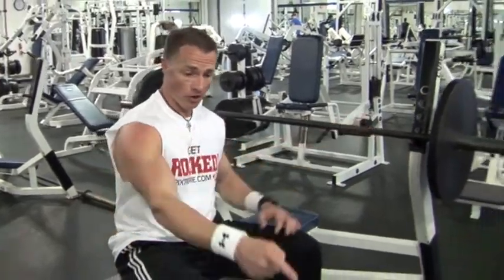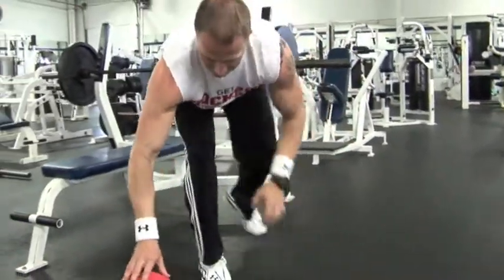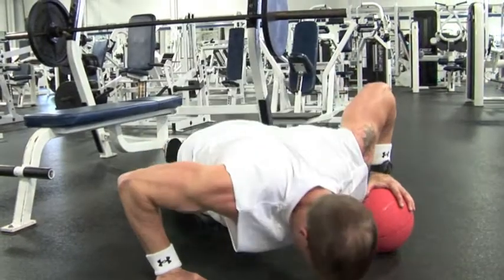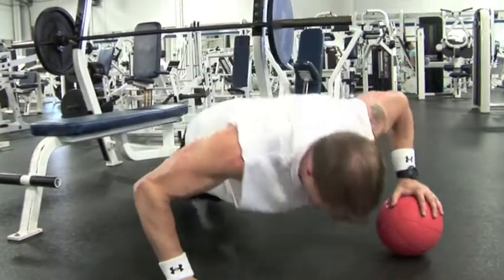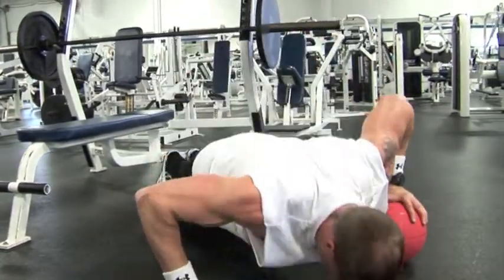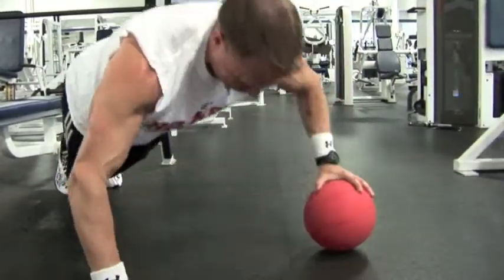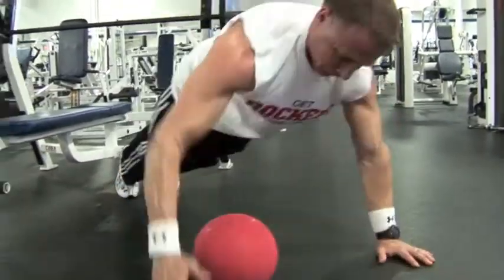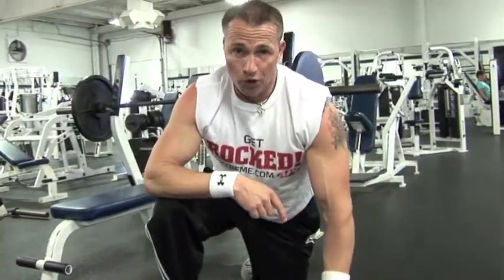API Training Tip - Medicine Ball Pushup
API Training Tips with Team API Trainer Graham Seekamp - in this episode, Graham shows you an alternative pushup to push yourself.